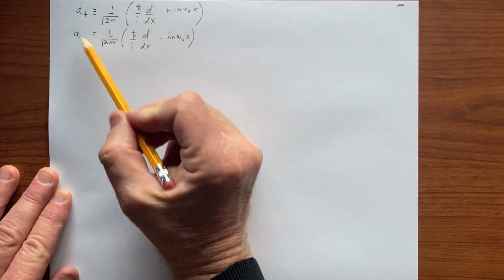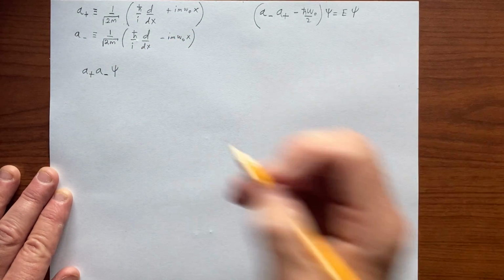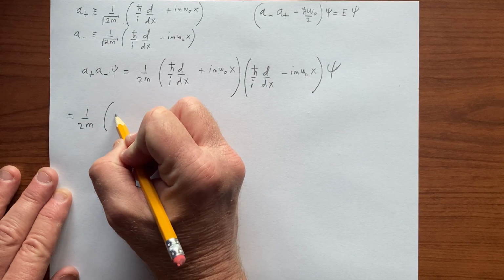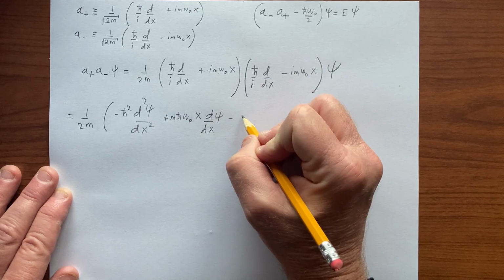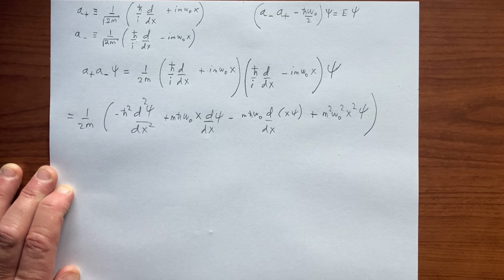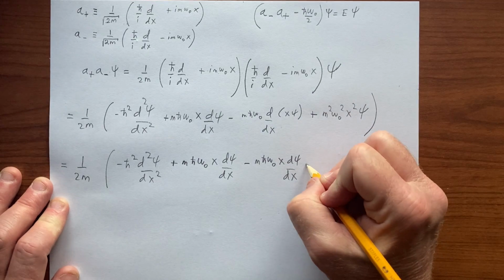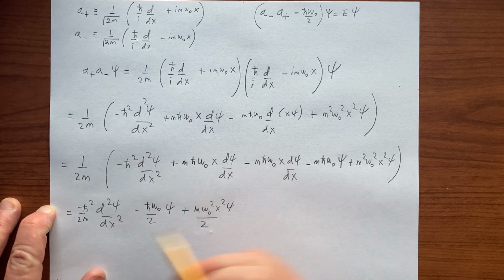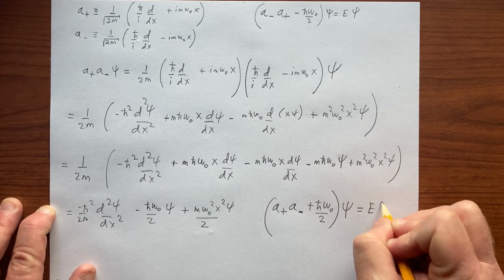The Schrodinger equation for the SHO in terms of ladder operators (part 2)